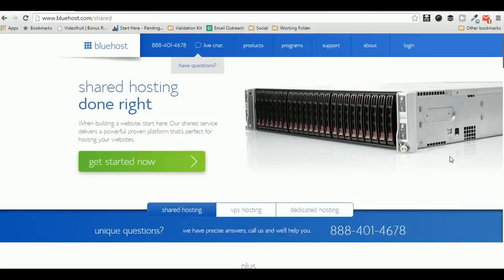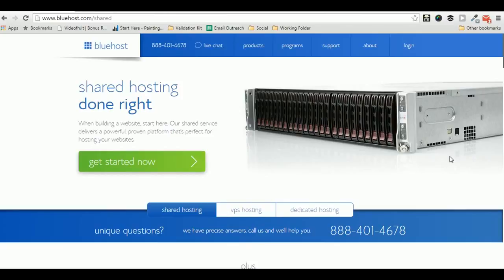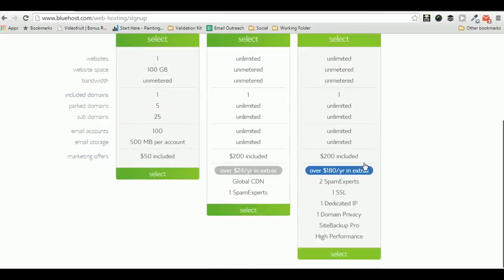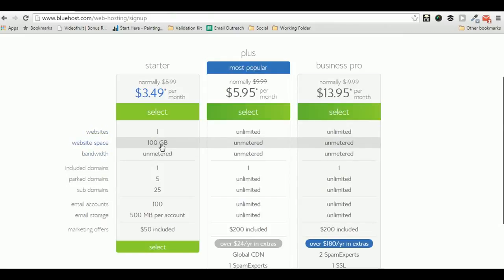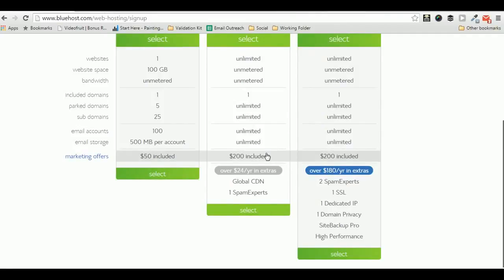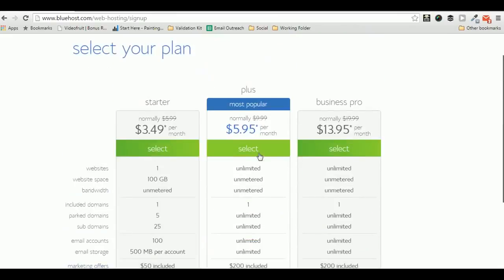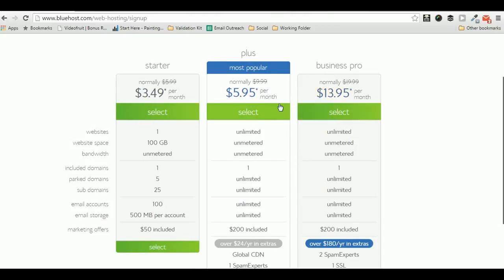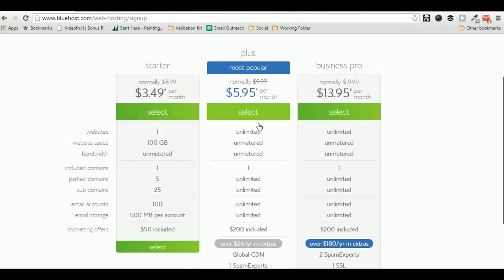Which BlueHost Shared Hosting Plan Could be Best for You ?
Find out which Bluehost hosting plan can be best for you. All shared hosting plans from Bluehost are covered in this video. Pick the hosting plan which needs your hosting needs.

BloggersPassion Video Level: Intermediate
This video needs you to know about Blogging, Hosting and BlueHost First

Which BlueHostSharedHostingPlan Could be Best for You Video
Pending...

Hey, I'm Anil and Let's get Connected Now

You were watching "Which BlueHost Shared Hosting Plan Could be Best for You?" on the BloggersPassion Youtube Channel.